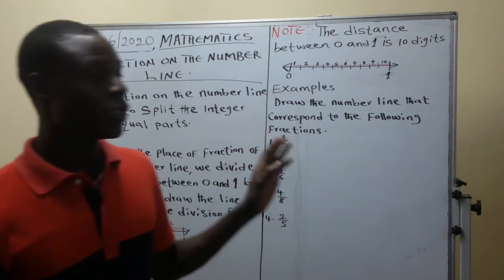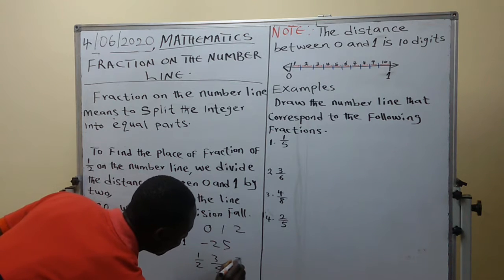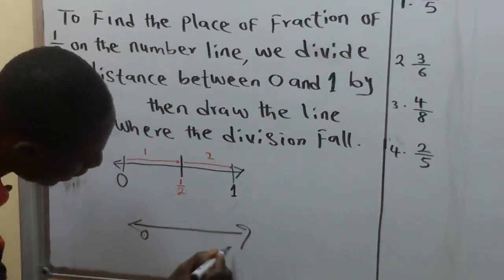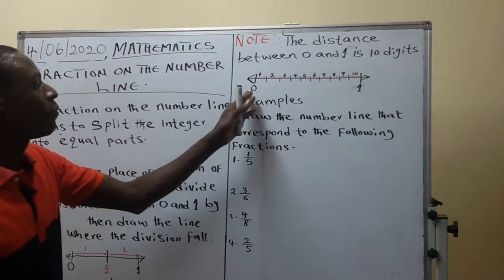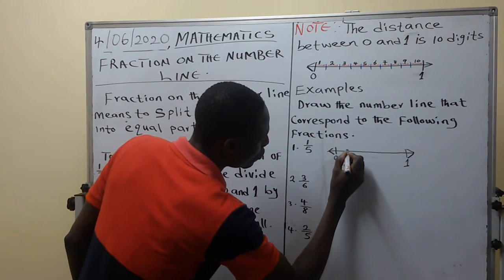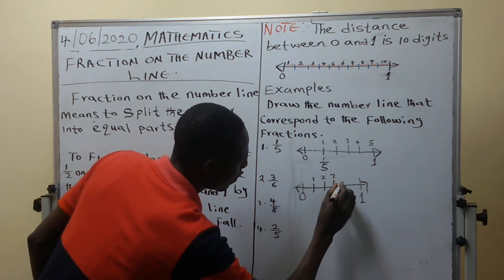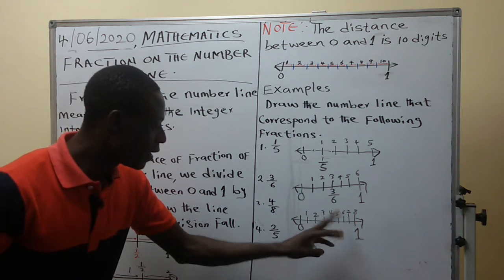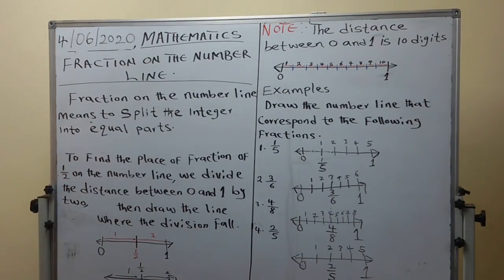Maths Grade 4 Teacher James